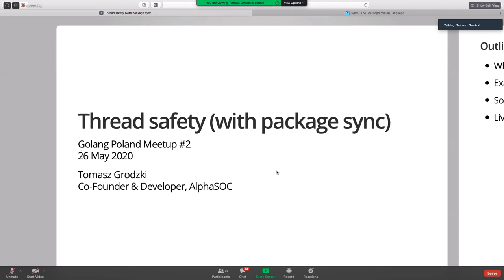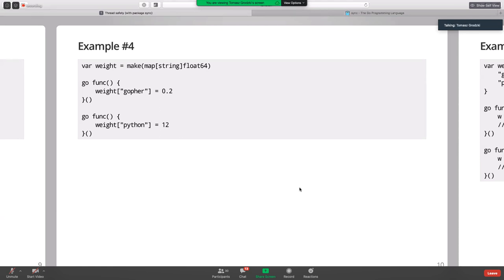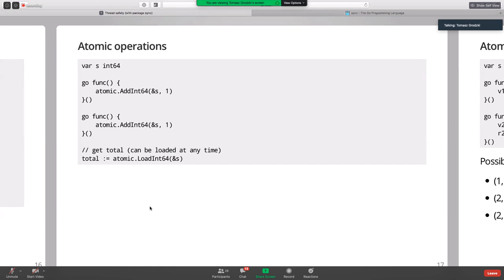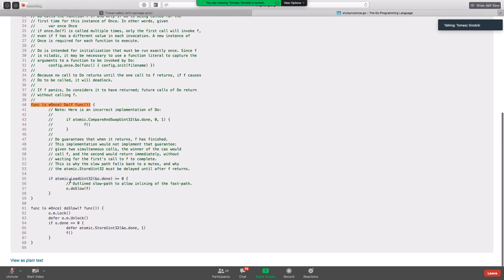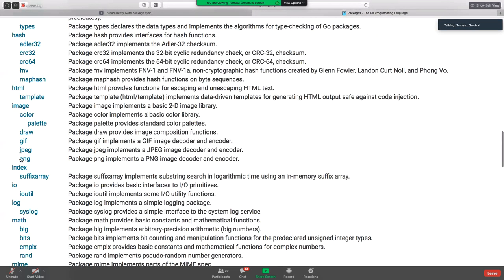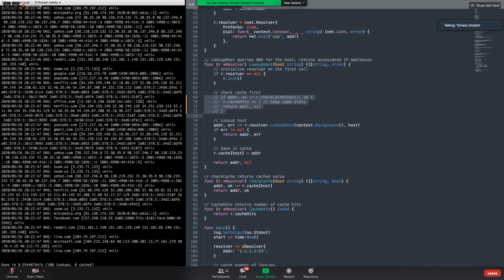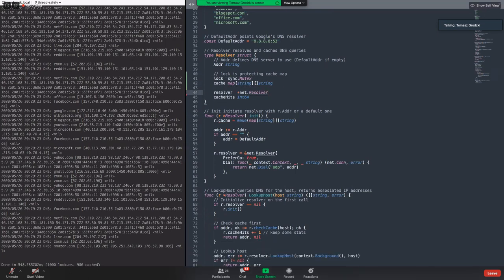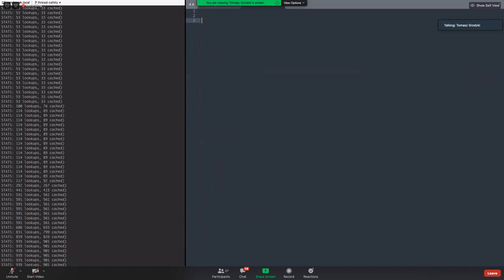[ Golang Poland #2 ] - Tomasz Grodzki - Thread safety with package sync